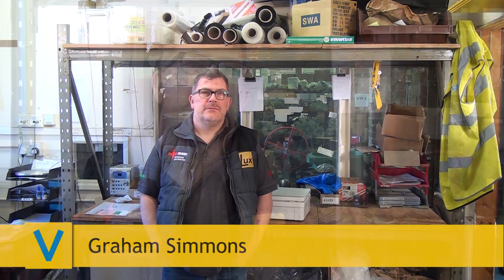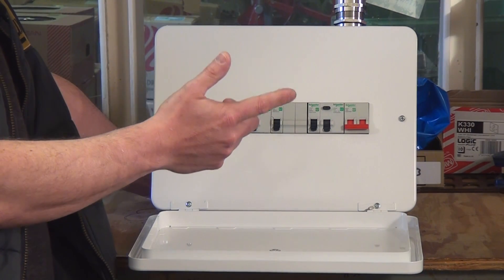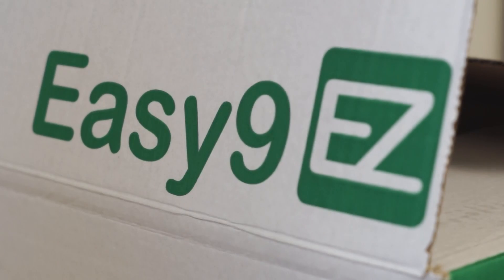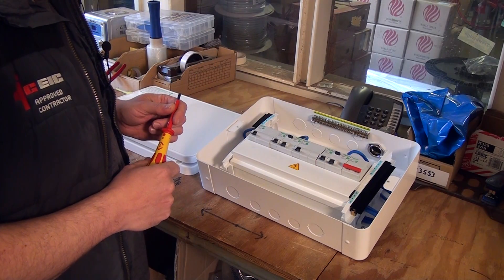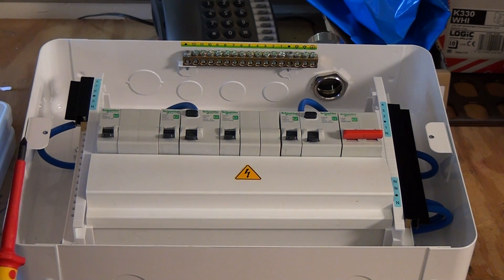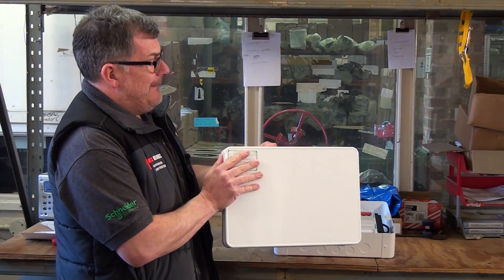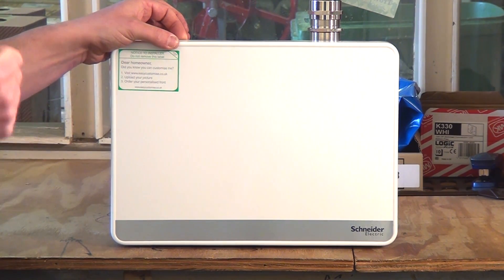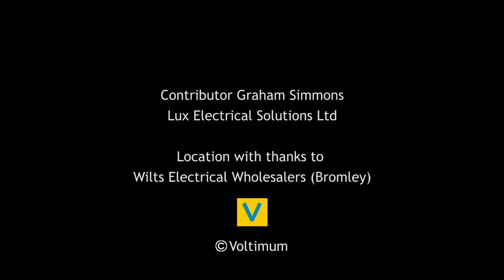Guide to choosing the right consumer unit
Electrical contractor, Graham Simmons, shares his experience on domestic electrical consumer units. As the key element within an installation, choosing the right ‘board’ can save time, save money and protect your reputation as a quality contractor.

This short film features the Schneider Easy 9+ and uses the model to highlight the ‘best practice’ features that make a great consumer unit for your next job.